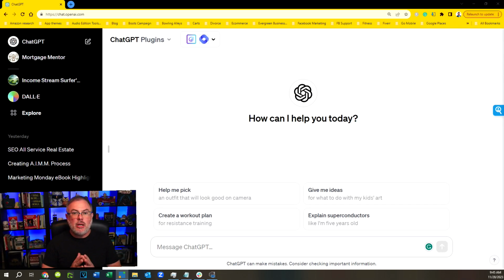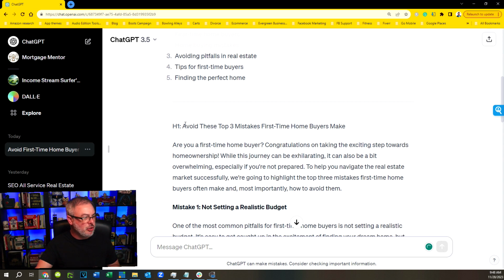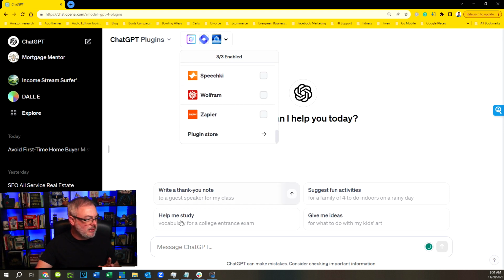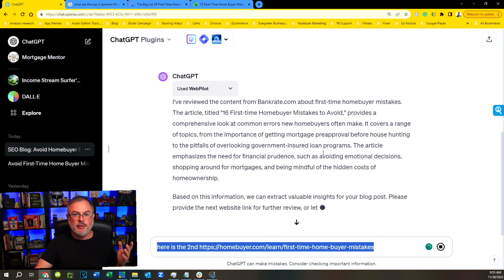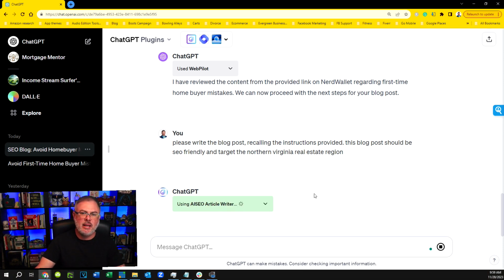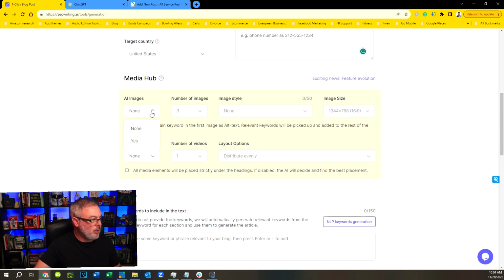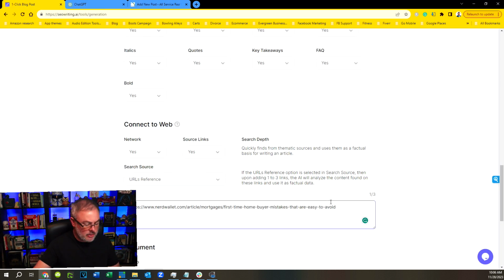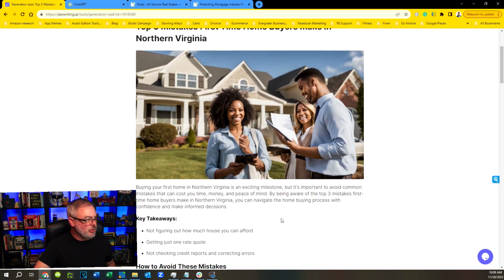Revealing the Secret to Real Estate Marketing Domination with ChatGPT & SEO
Have you ever asked yourself how important SEO is to your real estate business?

According to the National Association of Realtors 97% of all homebuyers used the internet in their home search. 76% of homebuyers used a mobile or tablet search device in their home search; millennials used mobile devices nearly twice as often as baby boomers and older.

In case you did not know seo stands for search engine optimization. Simply put this is the process of structuring online content is a specific way so that search engines like google and bing can find you. IN the past this required alot of skill. Writing headers, creating backlinks, optimizing titles, descriptions, meta tags and many othr important tasks.

In todays video I am going to show you how you can leverage technology to simplify this process, avoid spending thousands of dollars each month on seo services PLUS how you can create eye catching and engaging content that gets noticed by the search engine, and do this in just a matter of minutes each week.

Hi my name is Rod Ferrier, one of the founders here at create more business now.

My team and I work with Real estate teams and brokerages. we help their agents leverage technology to grow and scale their real estate businesses regardless of inventory, interest rates and inflation.

Make sure to stick around to the end where I reveal an amazing new tool i just discovered that does all of the heavy lifting for you.

But before I jump into showing you how to create seo friendly content each and every day on autopilot do me a favor and smash that subscribe button, click that bell righ there to get notified, and also share your thoughts in the comments below. Even if you hate this video, let me know. I appreciate your feedback.

So let's get started. I am going to show you 3 ways to create content for your website using chatgpt. Lets chat. I have also place links to the tools I use in the description as well. Just sharing the love.

The first tool we are going to discuss is the free version of chatGPT, the 2nd is the paid version, and the 3rd is the one you do not want to miss. It is a game changer.